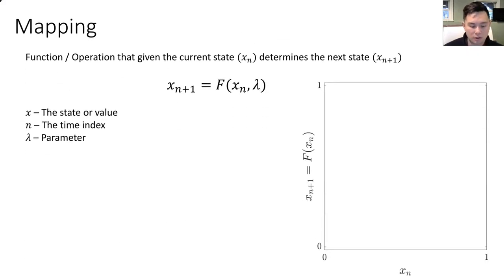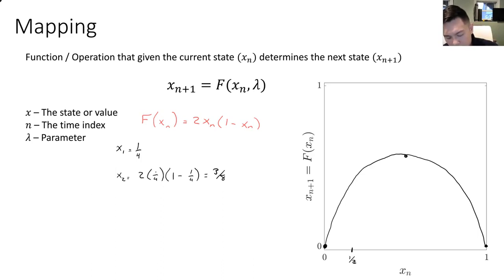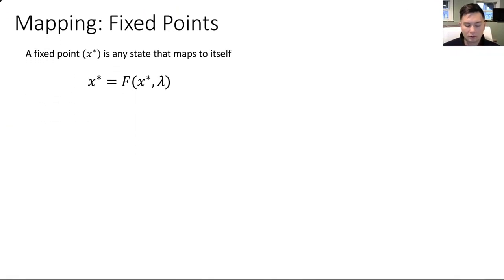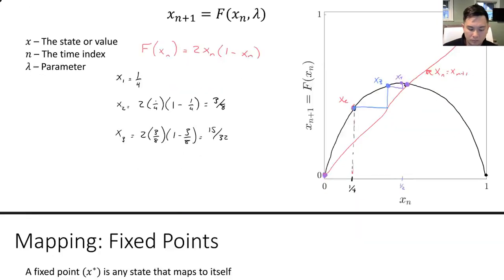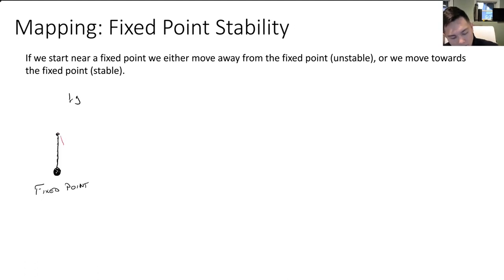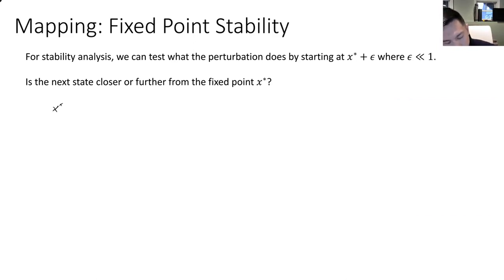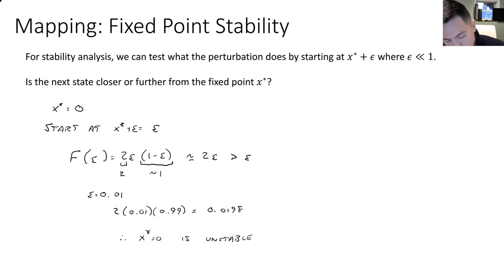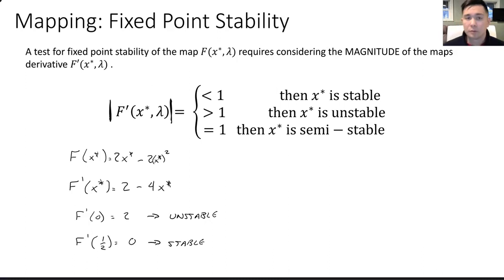ME 4565 - Pre-Lecture 3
Mapping, Fixed Points and Stability